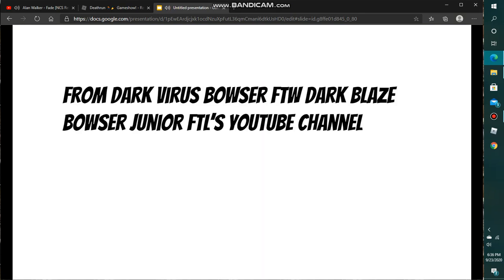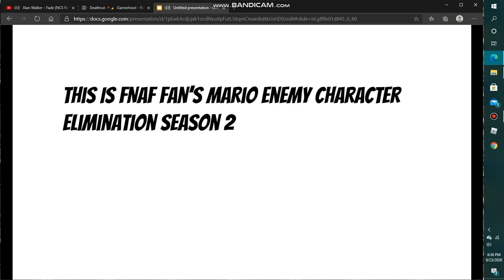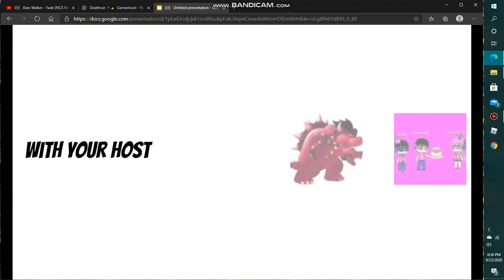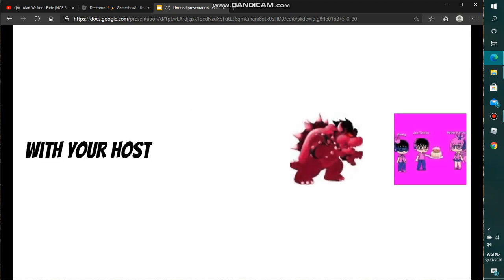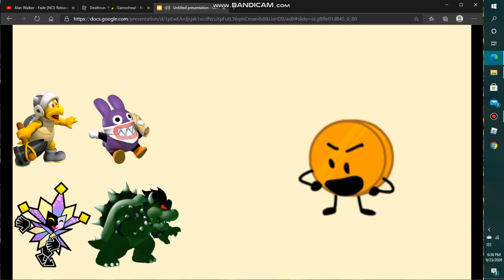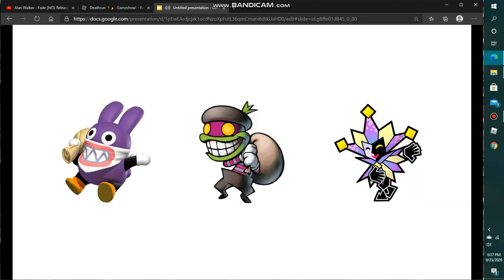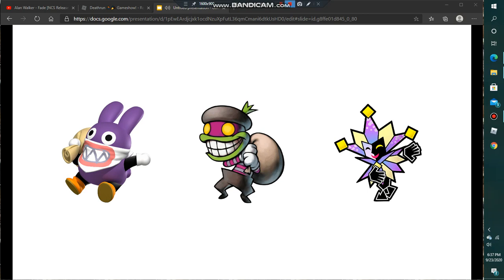FNAF Fan's Mario enemy character elimination season 2 episode 37 (voting has ended)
4th left who will be the 2nd winner